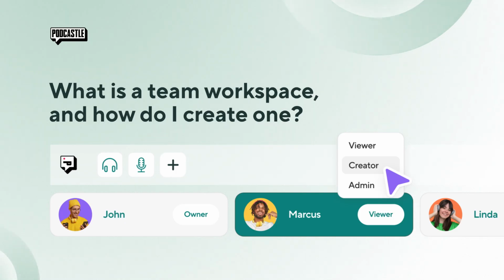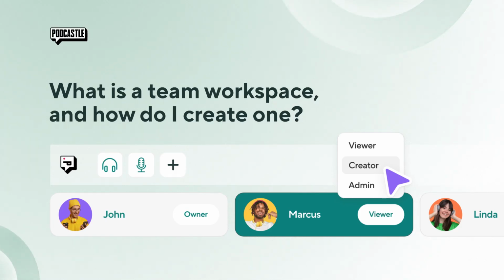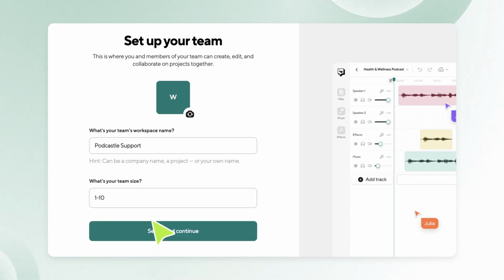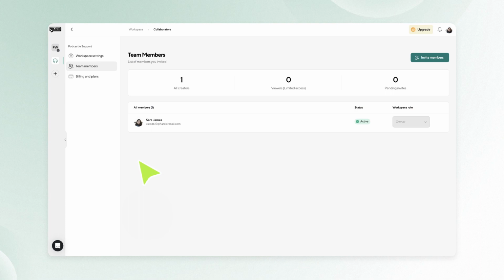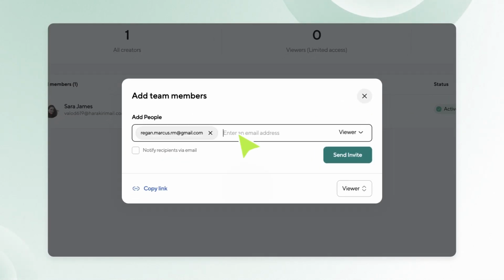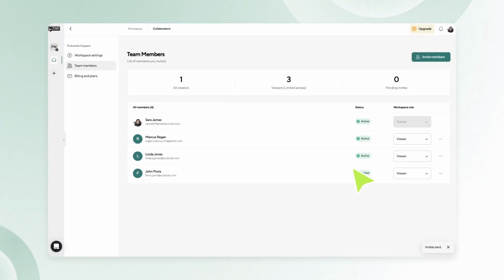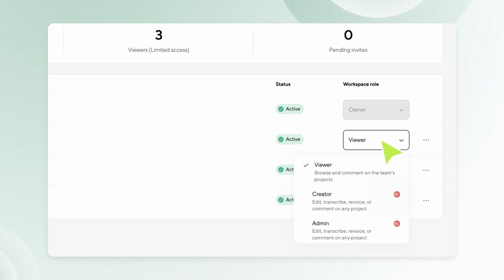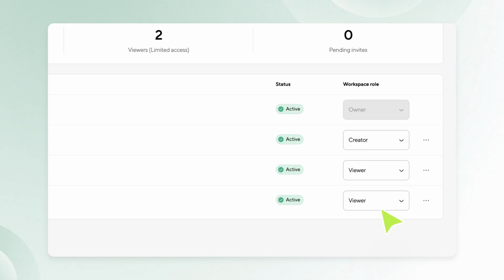What Is a Team Workspace, and How Do I Create One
Introducing Podcastle for Teams. 🎉
Where there’s a great team, there are great results. 🚀
From now on, you can create a shared workplace for you and your team members to create, edit and publish podcasts together and from a single platform.

How do you create a team workplace? 🤔
Here’s our quick tutorial!

Follow and connect with Podcastle below!